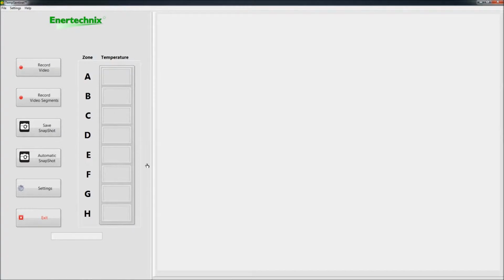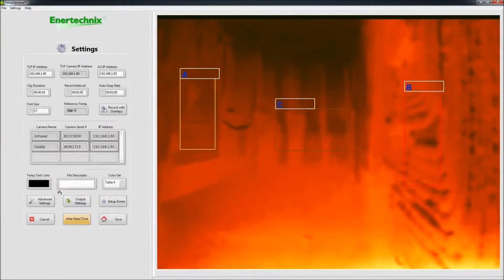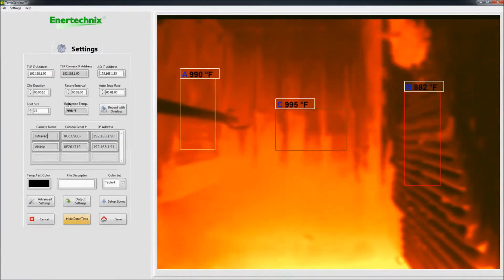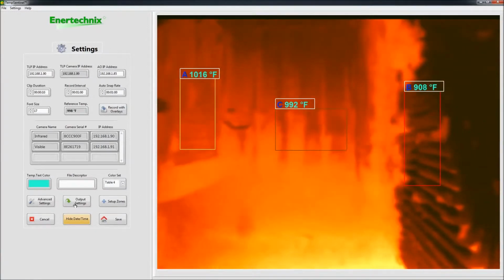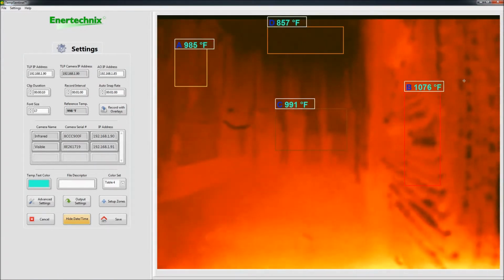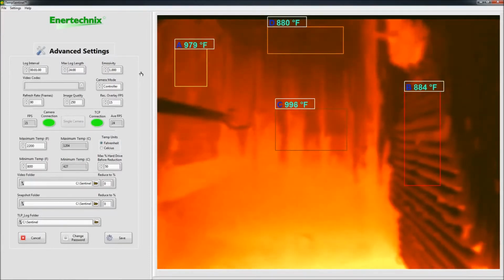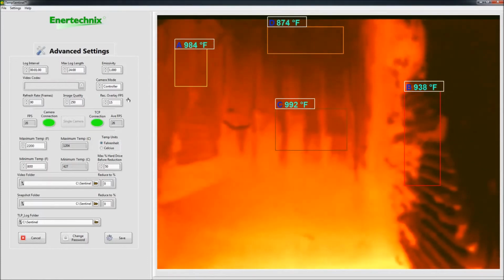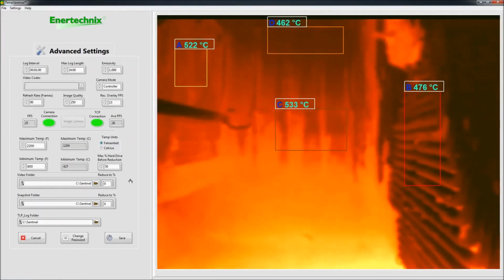TempSentinel v2.2.6 Overview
A brief overview on our TLP software